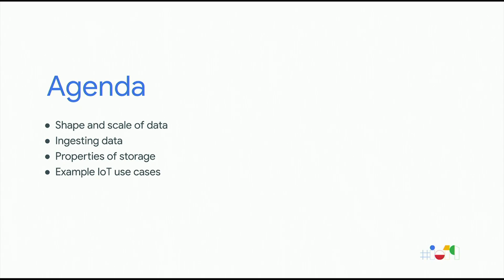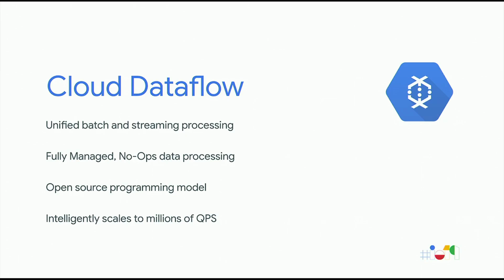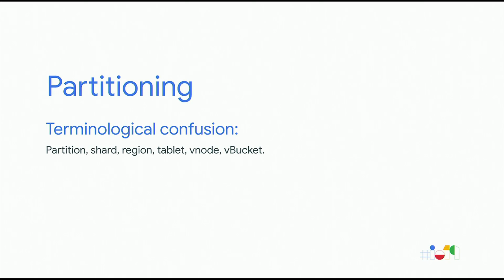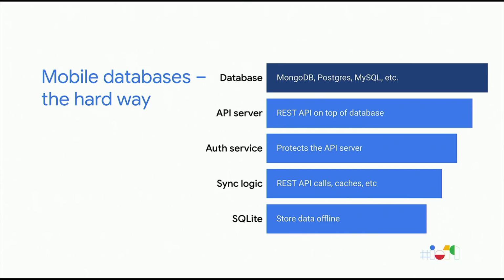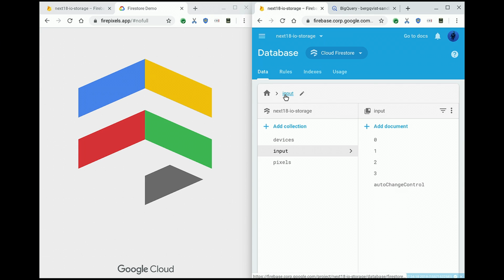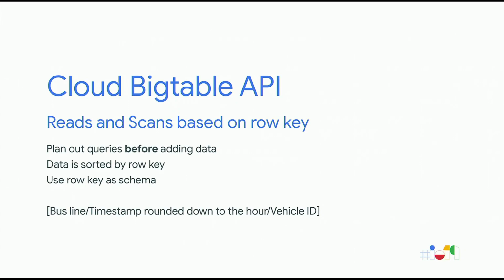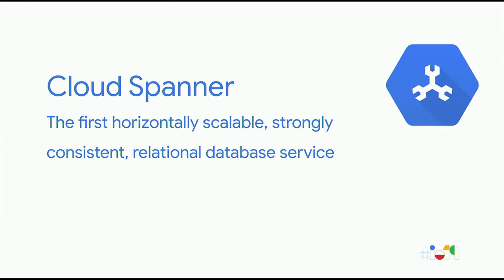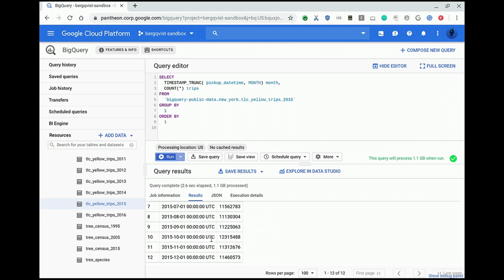Managing IoT Storage with Google's Cloud Platform (Google I/O'19)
We all know IoT is expanding quickly. 20 billion devices connected over the next 5 years. Estimates say IoT devices by 2025 will be generating 40 zettabytes of data per year. And where do you put all that data? In this session, learn some of the storage and data warehousing options Google Cloud Platform has to offer and how the data gets there. Demos will demonstrate performance capabilities and tradeoffs of each option.

Speaker(s): Daniel Bergqvist, Billy Jacobson

T3F2DE event: Google I/O 2019; re_ty: Publish; product: Cloud - Internet of Things (IoT) - IoT Core; fullname: Daniel Bergqvist, Billy Jacobson;